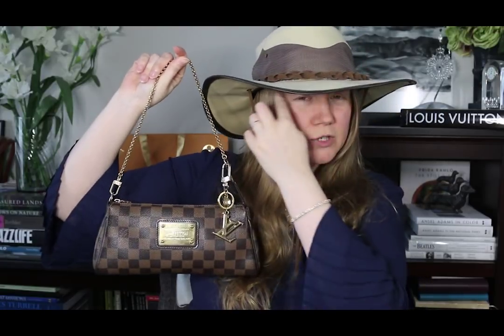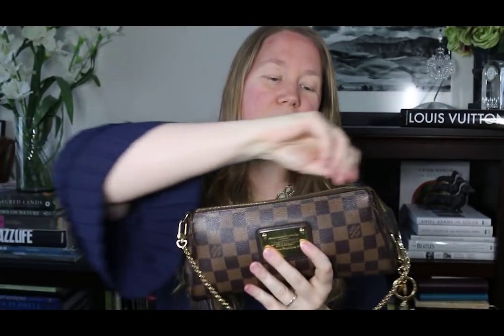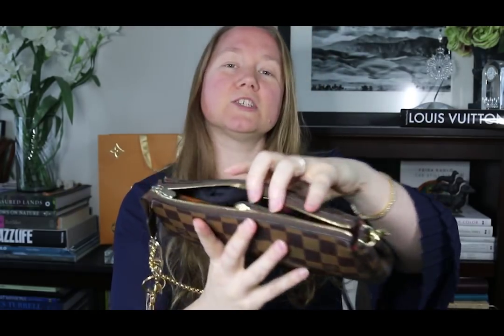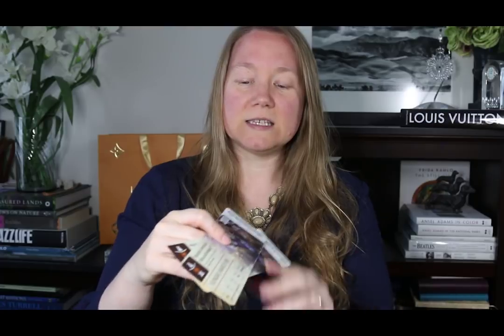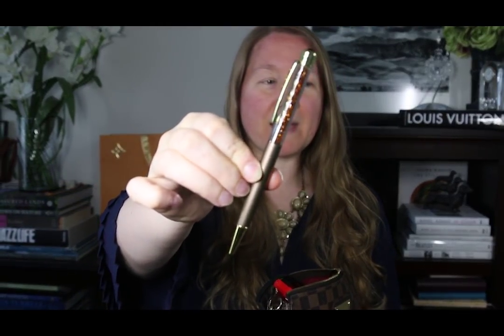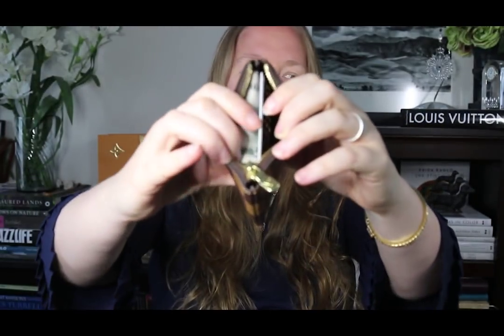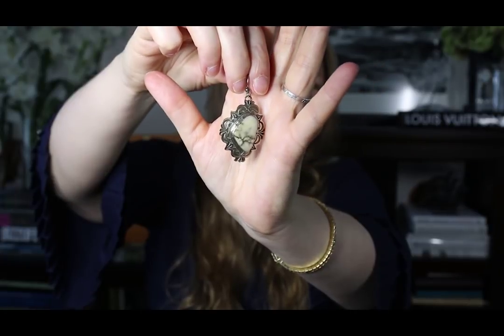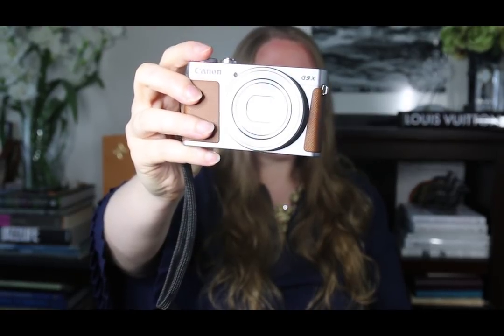How I pack my Louis Vuitton EVA CLUTCH || What's in My Bag || Autumn Beckman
Canon 70D

Canon G9X

Canon 70D

Canon G9X

Please send mail to:
Autumn Beckman